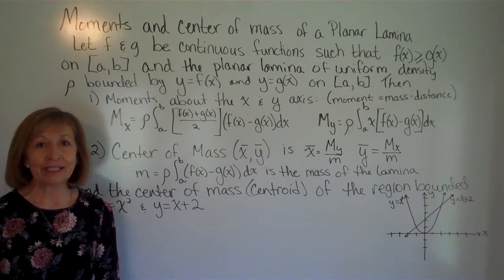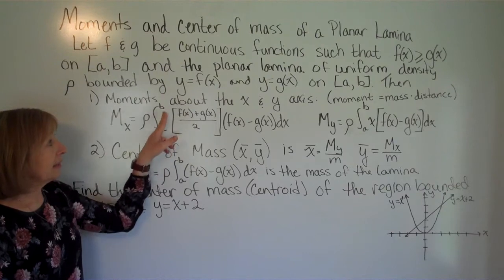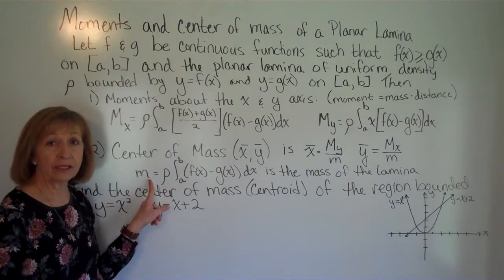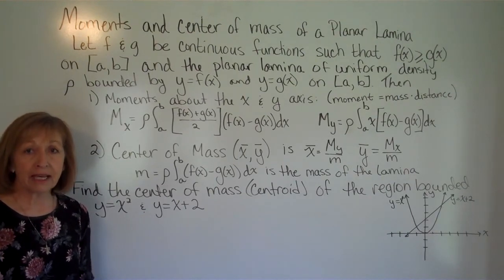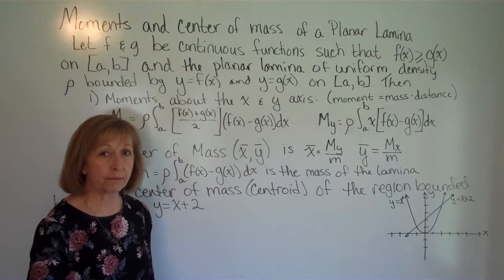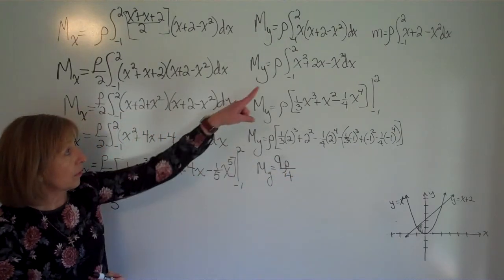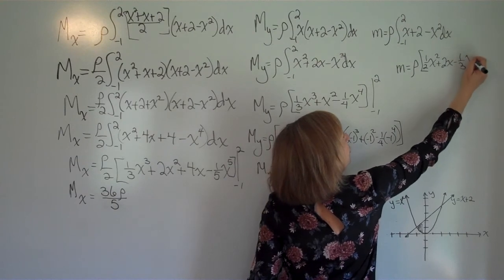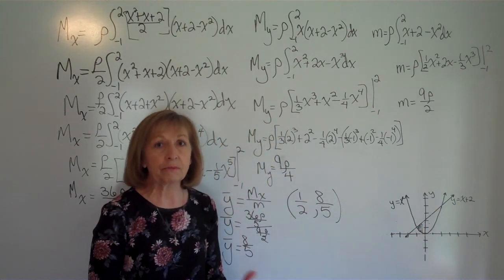Center of mass, centroid, of a region in the plane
This video gives the description and an example of how to find the centroid of a region bounded by two curves over a closed interval.